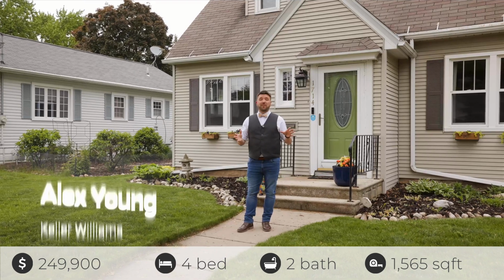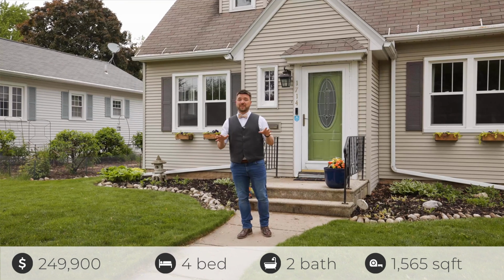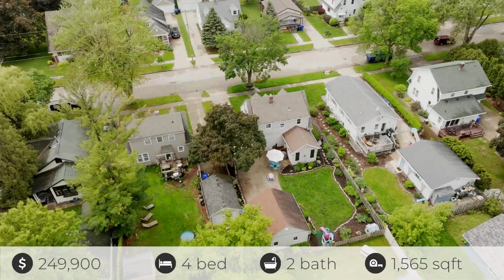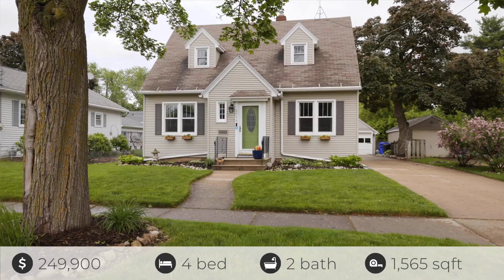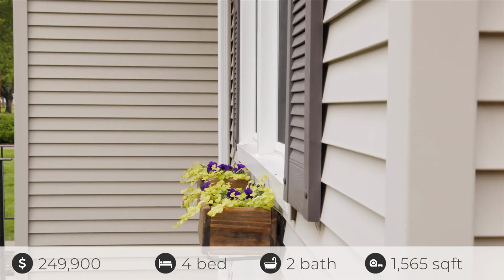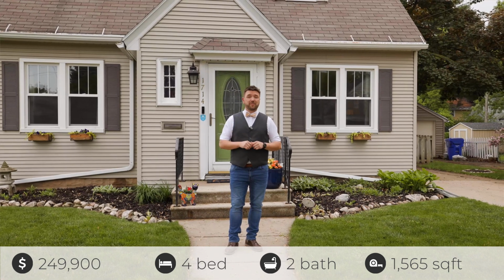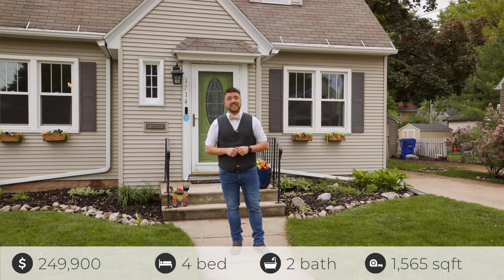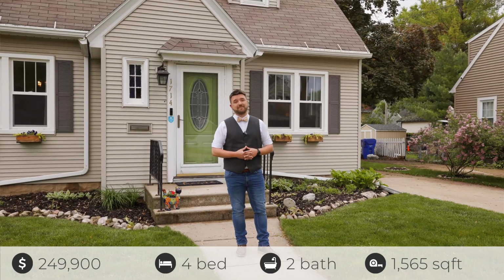1714 N Division St, Appleton, WI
See the Property Website! :: Alex Young - Keller Williams Green Bay - 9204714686 :: Charm meets modern in this captivating 4-bedroom home in Appleton's Erb Park neighborhood! Embrace the classic details throughout, while enjoying modern upgrades like a sunroom oasis with a cozy gas fireplace perfect for unwinding after a day exploring nearby Farmers Markets or catching a show at Fox Cities Performing Arts Center. This character-filled gem boasts 2 full baths, a rec area in the lower level, and a convenient 2-car garage. Don't miss out on this opportunity to live close to the heart of the action, just minutes from all that Appleton offers! The lower level has painted concrete for flooring and walls and a painted/exposed ceiling.